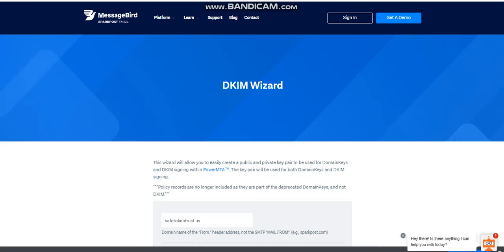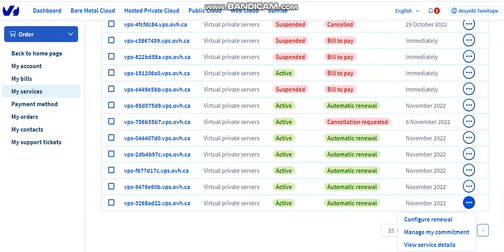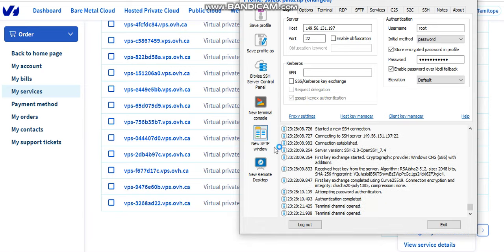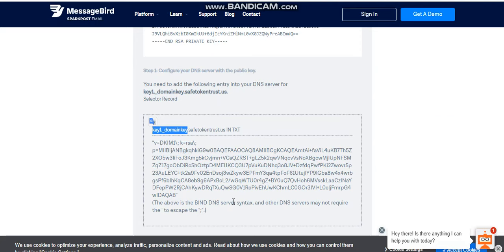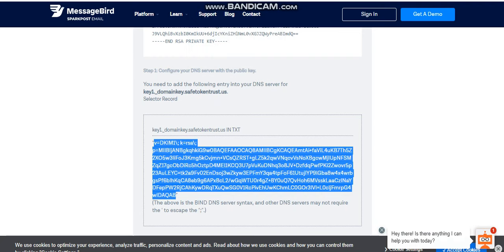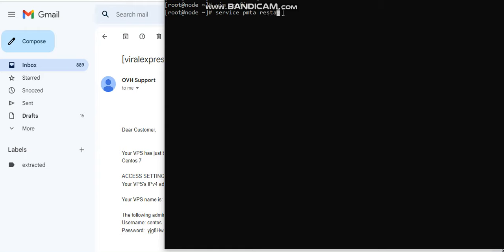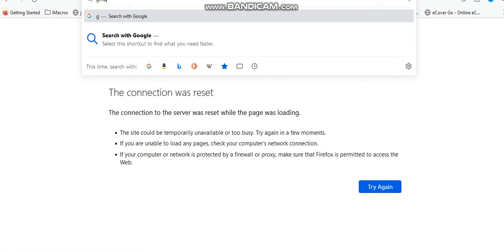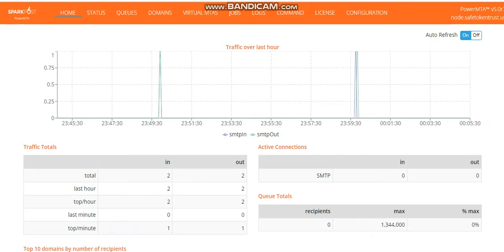Get Auto PowerMTA SMTP server and send Unlimited Inbox Emails -SMTP method PMTA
PowerMTA is an enterprise-grade email message transfer agent (MTA) software for sending high-volume, business-critical emails. PowerMTA can be run on your own server or in any public cloud such as Amazon Web Services or Microsoft Azure.

With unmatched reliability and powerful analytics, PowerMTA gives you total control of your email sending. Improve performance, deliverability, and team efficiency with a simple set up, a small hardware footprint, and robust analytics.

PowerMTA by SparkPost is an email message transfer agent (MTA) built for scalable, reliable, and timely email delivery.

Used by over 70% of the world's largest ESPs, PowerMTA drives email at MailChimp, Microsoft, Adestra, and other major senders.

As a high-performance alternative to open source MTAs and smaller competitors, PowerMTA sends high-volume marketing and transactional emails following the latest standards, mailbox provider guidelines, and deliverability best practices.

PowerMTA is considered best-in-class by email service providers and on-premise senders.

Try PowerMTA with Signals today

Take Control of Your Sending With PowerMTA